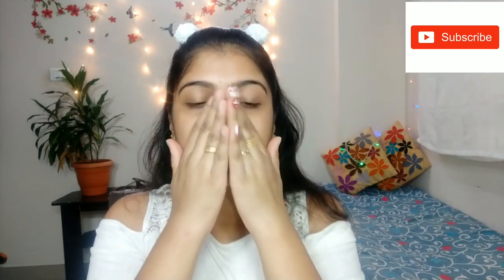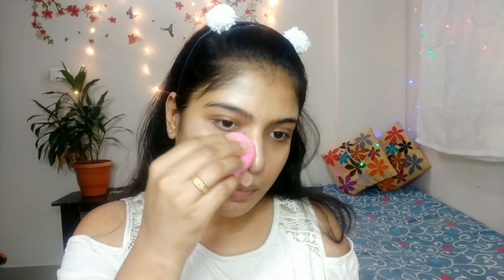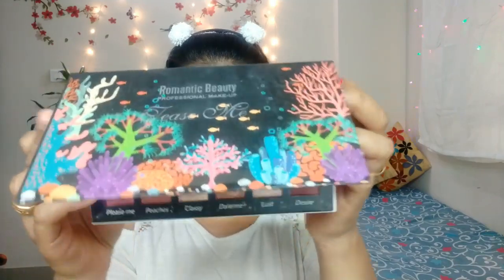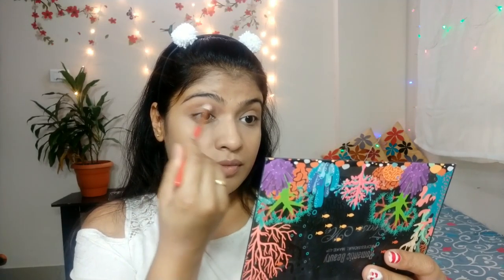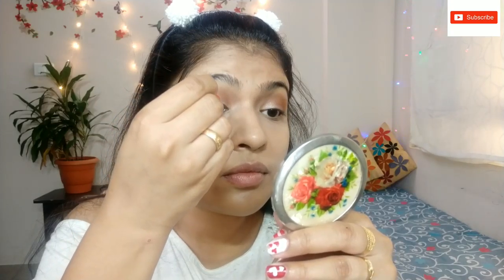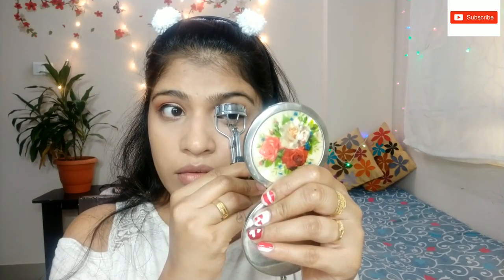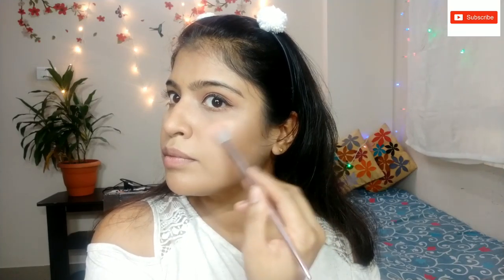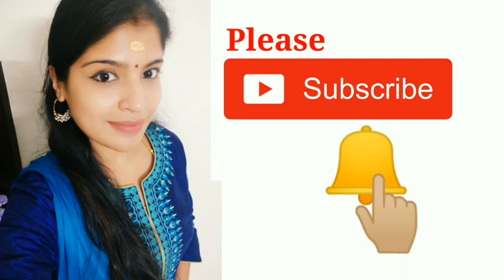Simple and Natural Makeup in Malayalam// Easy makeup malayalam // Nude make-up//Affordable Products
I'm shilparaj chandan a professional makeup  artist from banglore,

In this video im showing you a malayalam  makeup tutorial on simple and basic makeup  look, which looks very much natural and nude on your skin. I have used all budget friendly products so that all could try this and applies a a nude natural lipstick which is every malayali girls choice :)

Product  Details:-
Good vibes Papaya Hydrating Face cream

Insight 3 in 1 primer

Wet and wild Dewy Lumineux

Loreal True match super blendable foundation(4N beige)

Romantic beauty professional makeup(tease me)

Wet n Wild fini naturel setting spray

Maybelline fit me loose powder (medium)

Sugar contour  De force mini bronzer (01 Taupe topper)

Maybelline color show blush( creamy cinemon)

facescanada magneteyes eyeliner

missclair waterproof eyebrow pencil(02 dark brown)

Maybelline fit me concealer (Honey)

Elle 18 lipstick B41

Wet n wild magalast catsuit lipstick (give me mocha)

The content on my channel is intended for informational and educational purpose only. Any information  associated with my content (including videos) should not be considered as a substitute for professional medical or health care advice. Viewers are requested to  employ their own discretion while using this information.

Always do a patch test first to see if your skin is allergic to any of the ingredients mentioned in my video.
since everyone's skin and body types are different so the result can also vary   from person to person. I post videos based on my experiments and experiences and cannot guarantee that all of the makeup and skincare products recommended will suit you.  Please discontinue use if your skin does not react well to the regimen and consult a medical professional.